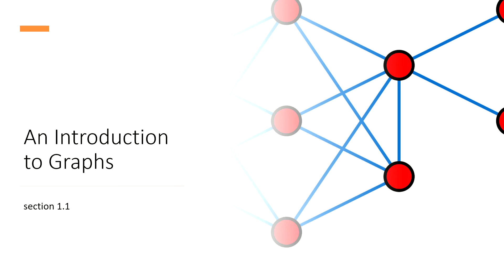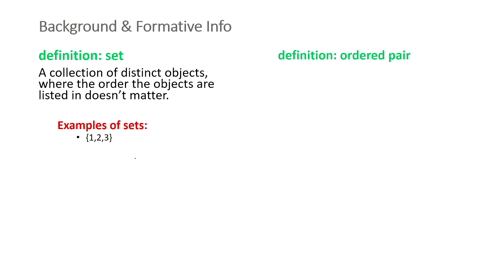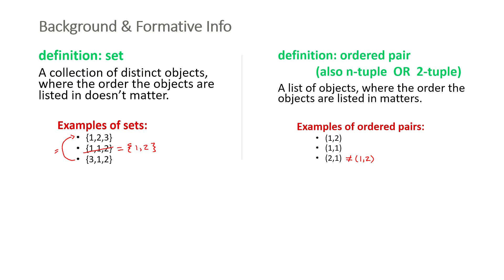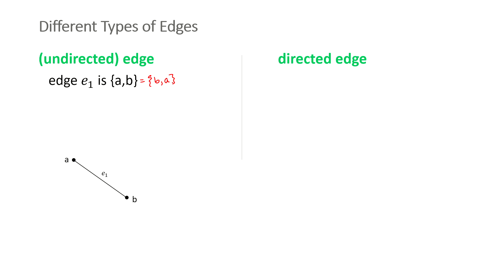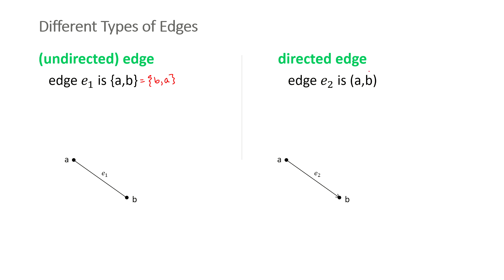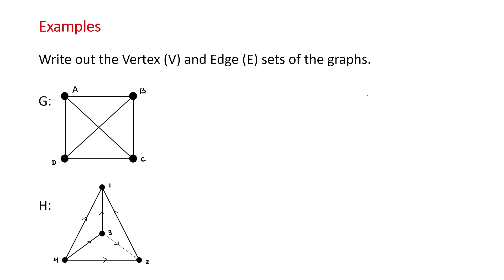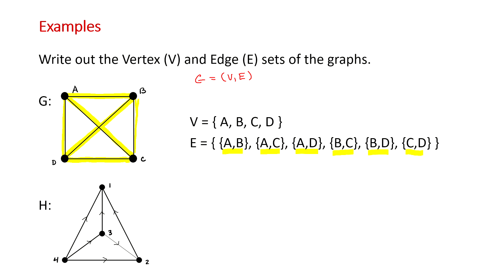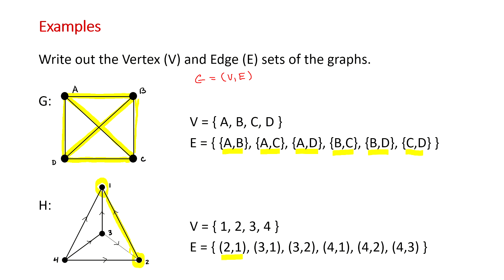Sect 1.1: Intro to Graphs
This video goes over the definition of a graph, types of edges, the difference between sets vs ordered pairs and how that relates to edges, and finding the vertex and edge sets of a graph.